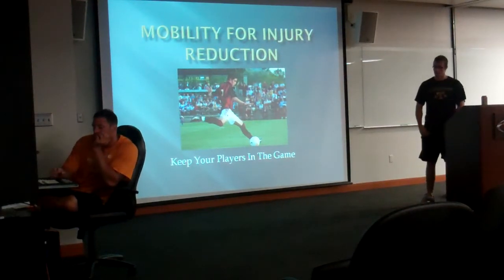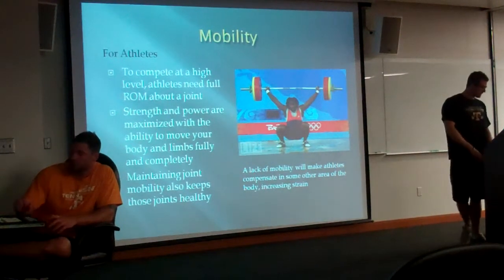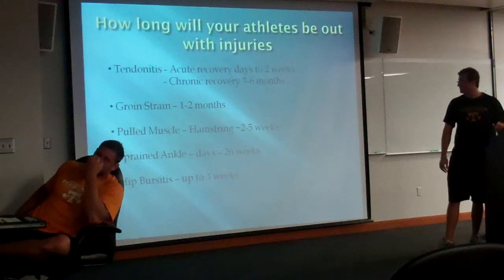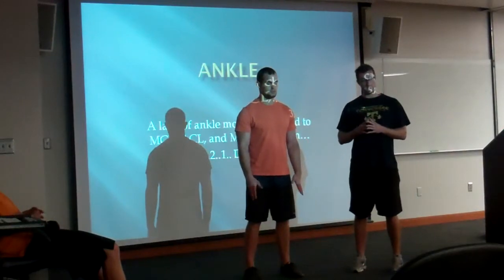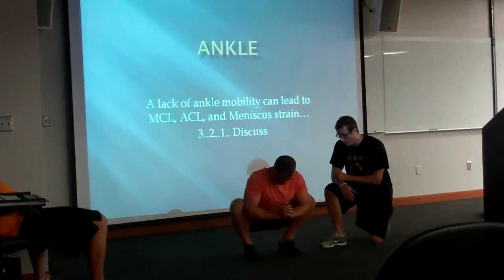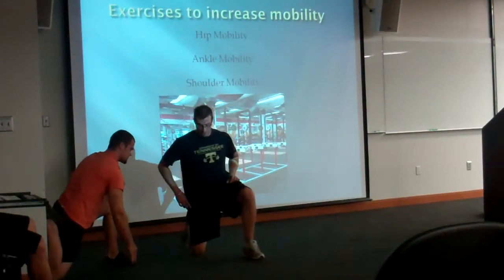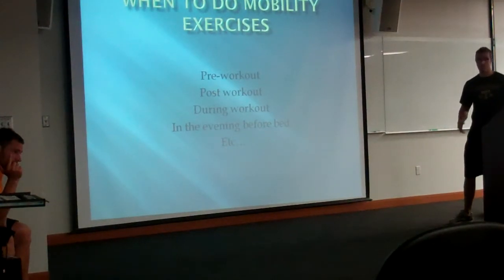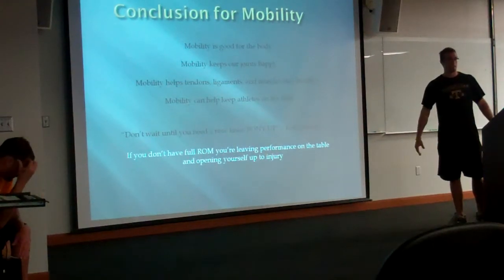Hoffam, M Mobility for Injury Reduction